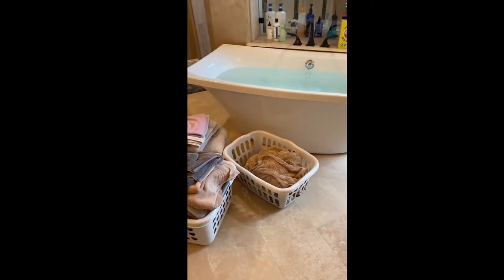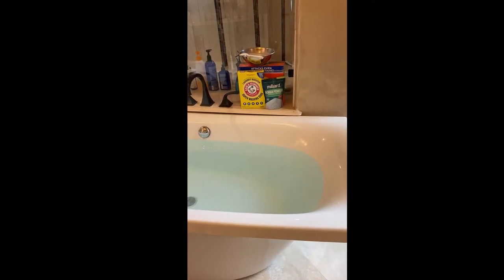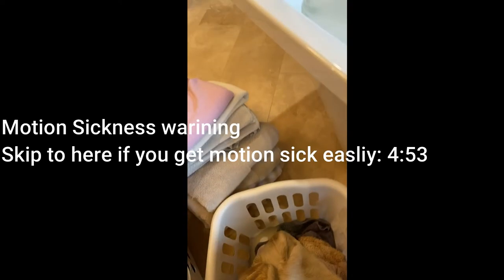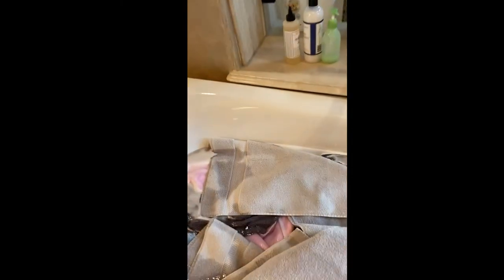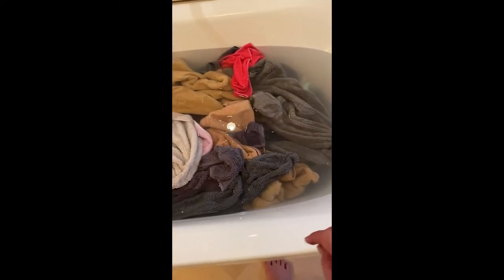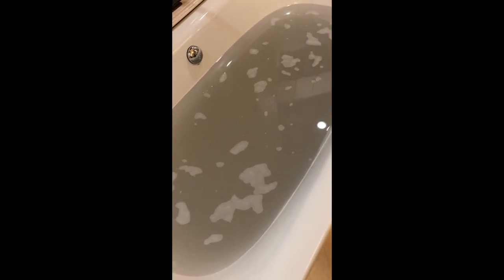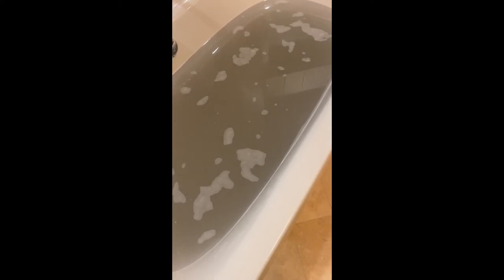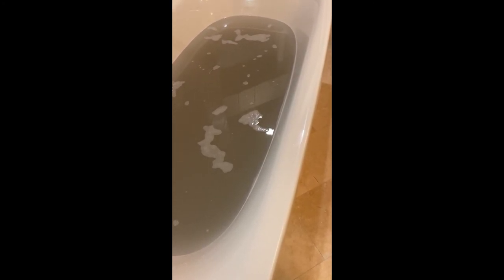Let's try LAUNDRY STRIPPING!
Hey Everyone!

It's not crafting related but I've been intrigued by the idea of laundry stripping for months and finally decided to give it a try on our towels.  Come see the process and the results!

Like I said in the video, I used 1:1:2 parts of borax, washing soda and powdered detergent in a bathtub full of hot water.  It's something to try if you tend to overload your washer, use scent beads, fabric softener or dryer sheets.  The idea is that this process strips your laundry of all the buildup from using these items.